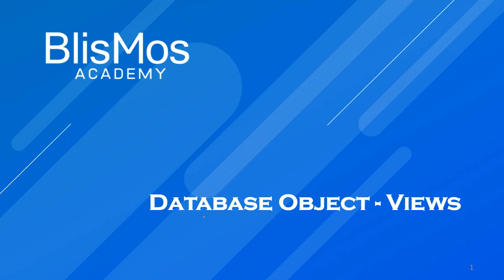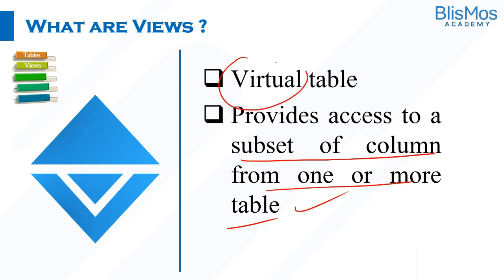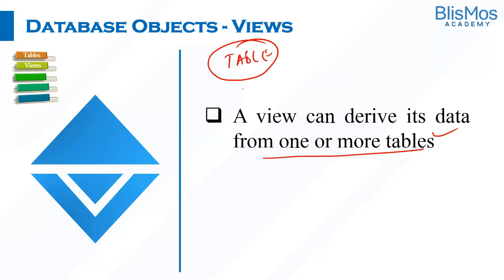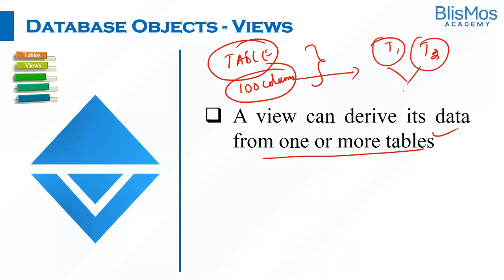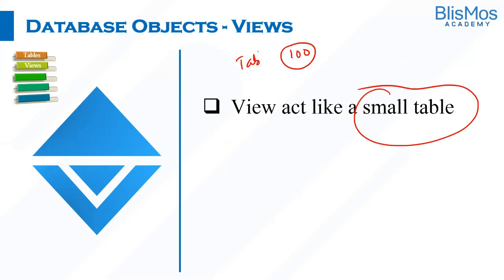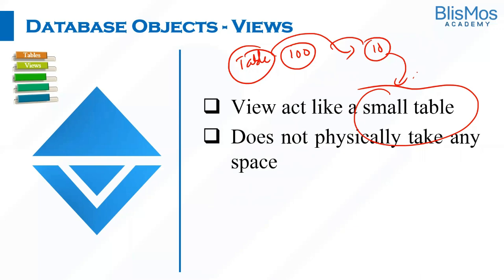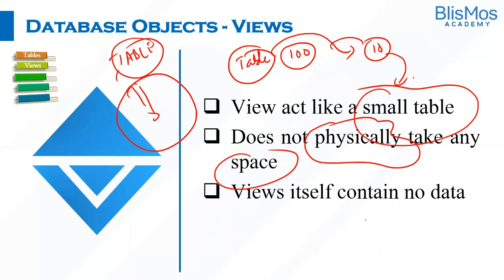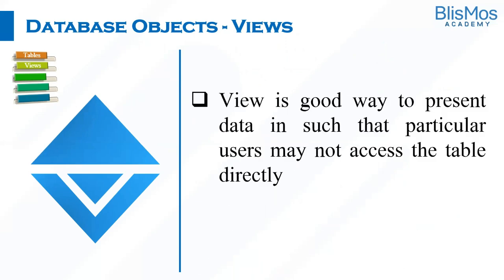15. Database objects -Views | Learn RDBMS Tutorial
In this video, we will provide a detailed explanation on Database object-views